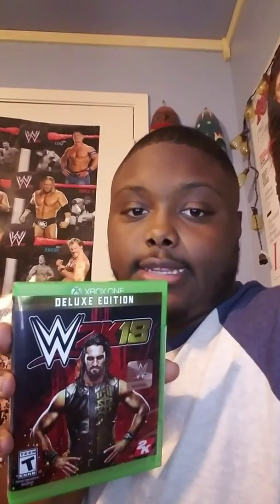WWE 2K18 REVIEW (PROS &CONS)